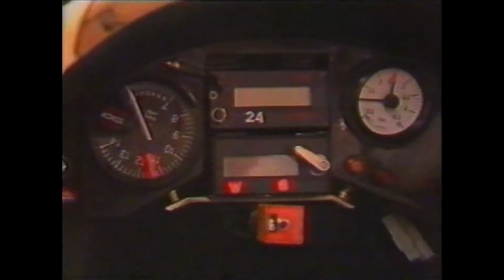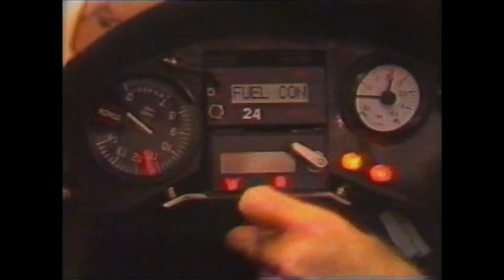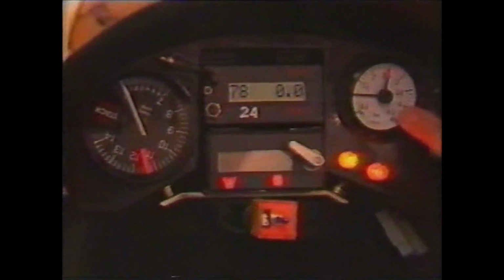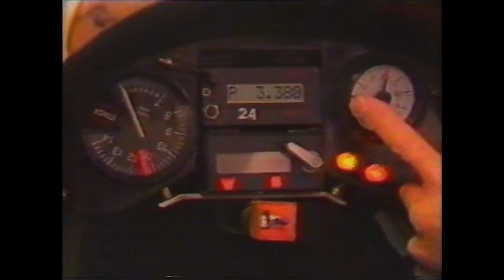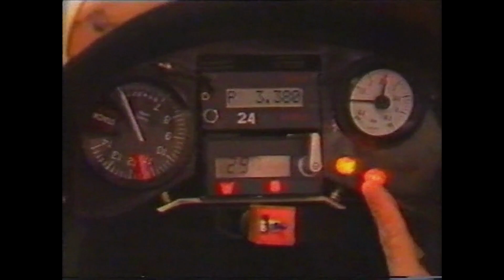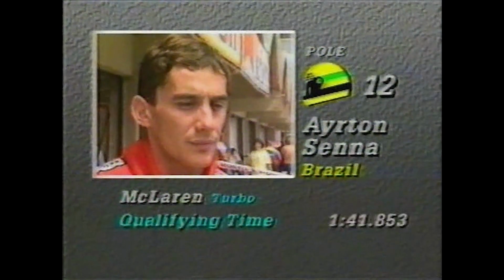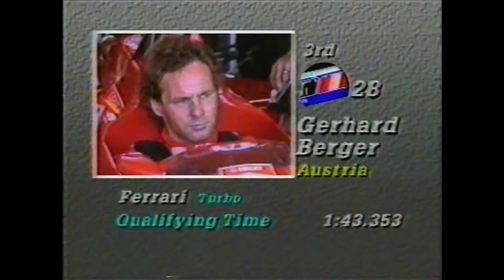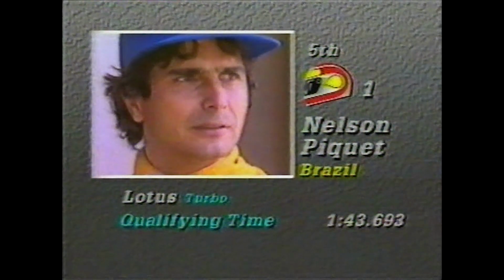Inside a 1988 F1 Turbo car - Derek Warwick Arrows Megatron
Inside the cockpit of a 1988 Arrows Megatron F1 Turbo car - from the 1988 Japan GP transmission with Murray Walker. I found this little treasure in an old VHS tape. Enjoy!